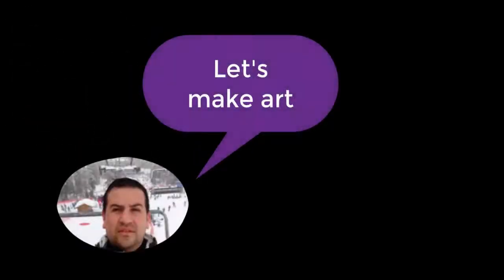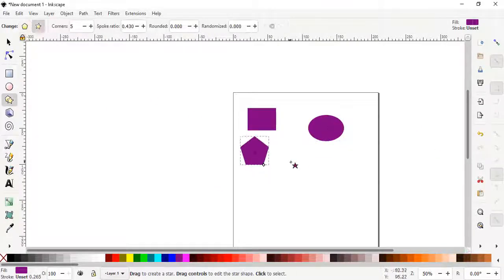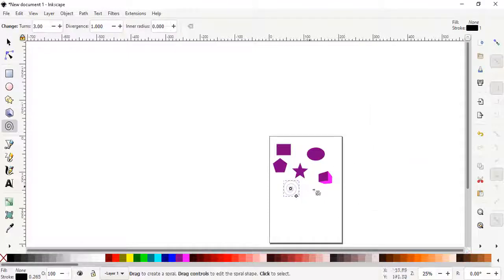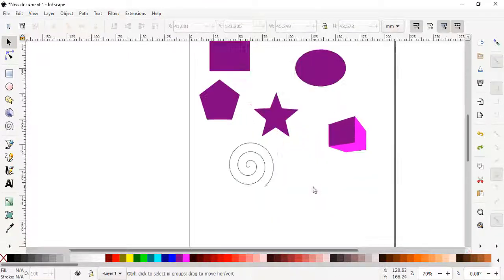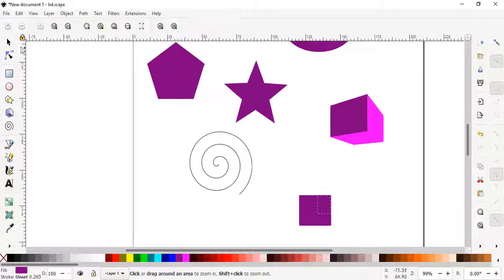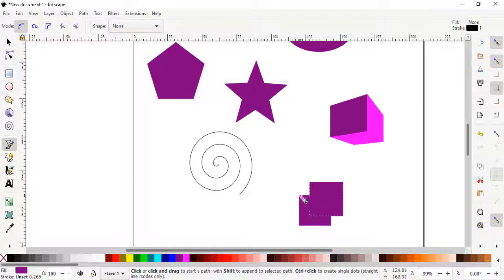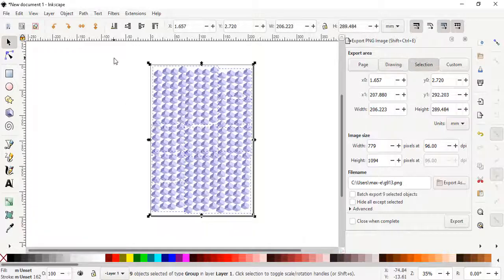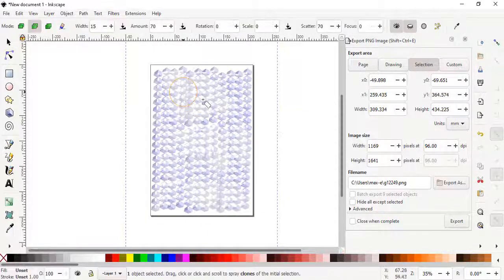Tips for InkScape